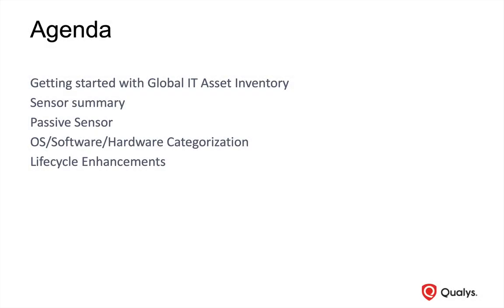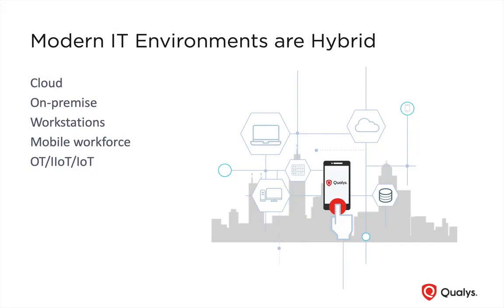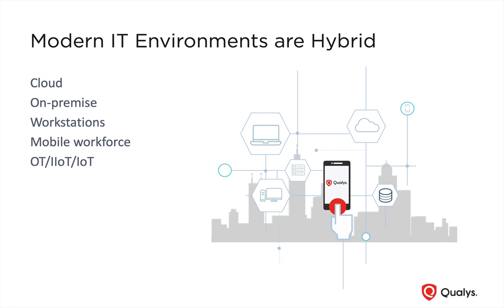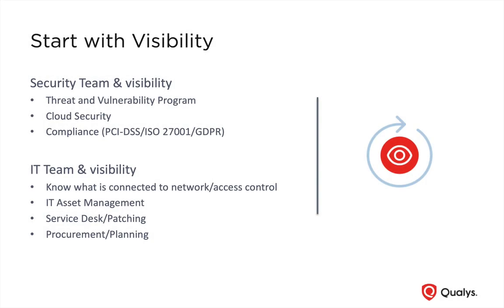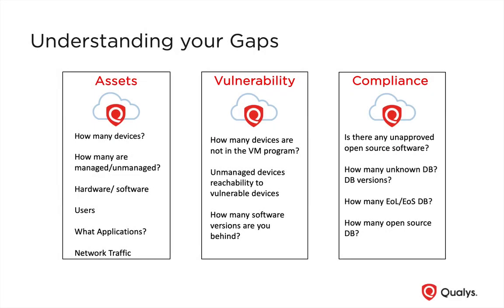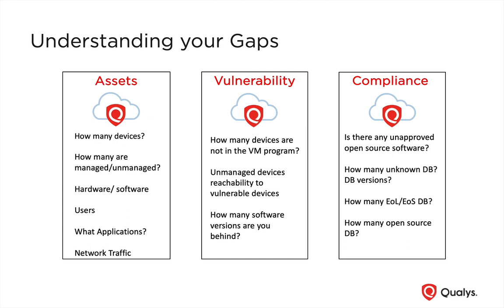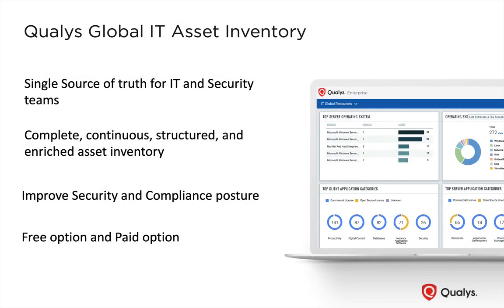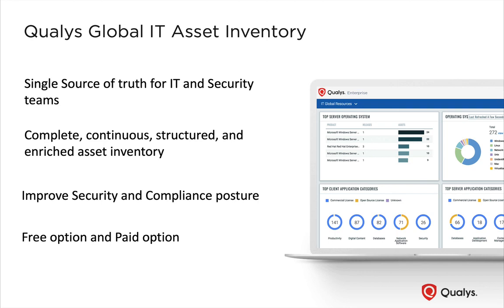1. Introduction to Global IT Asset Inventory